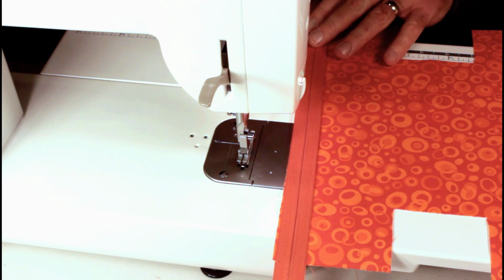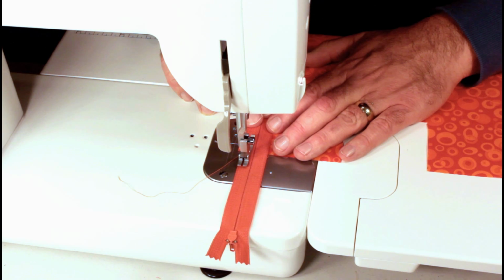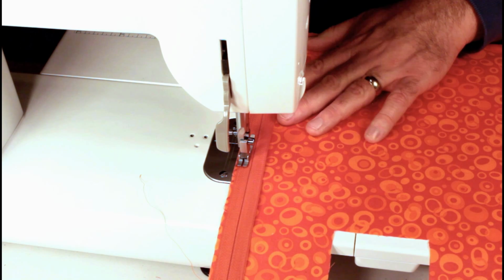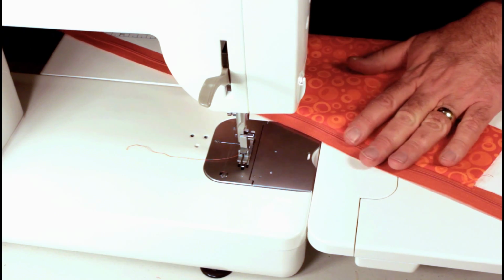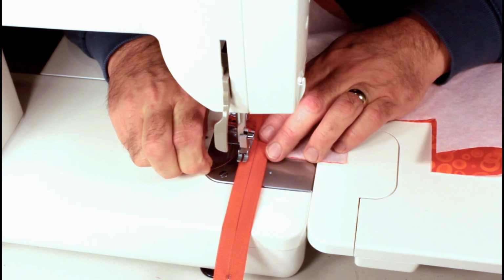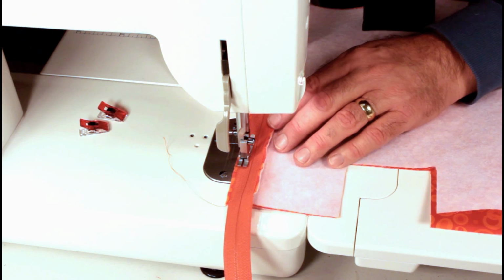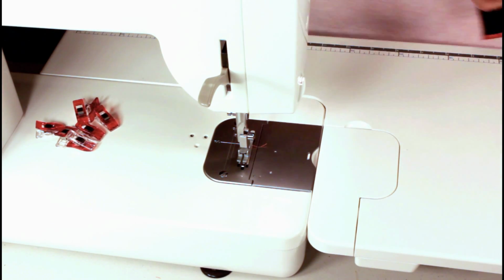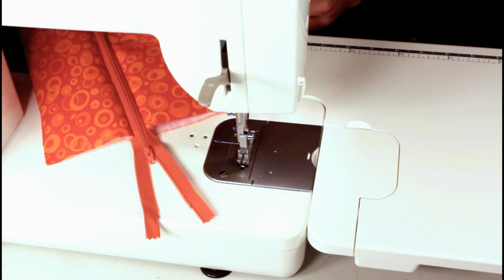Makeup Bag Sew-Along 6 of 15 - Sewing in the Zipper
Next we sew the zipper onto the bag.